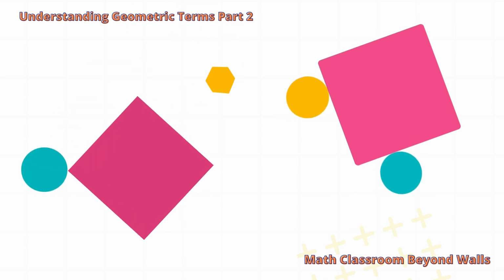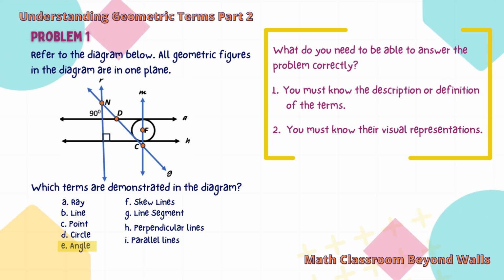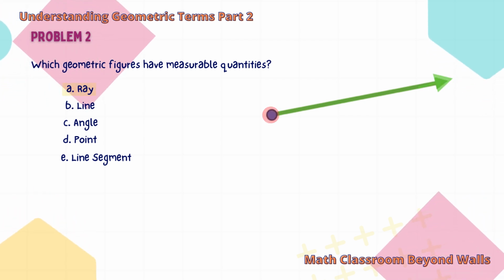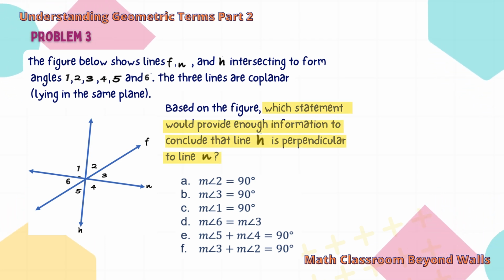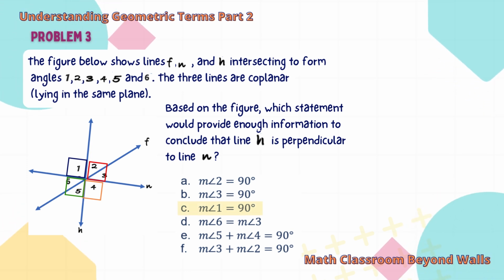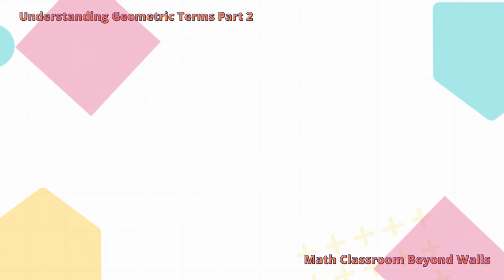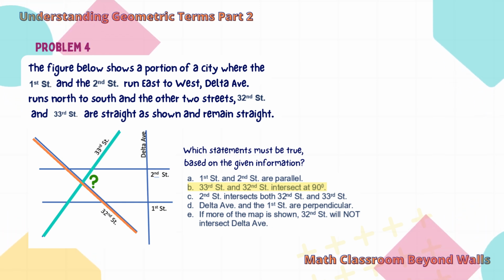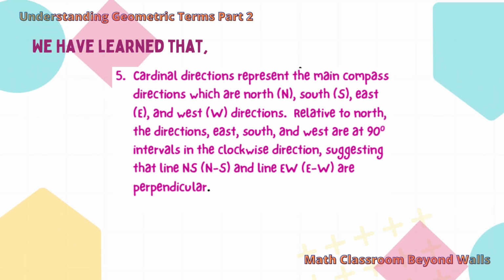Intro to Geometry: Understanding Geometric Terms Part 2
This video is Part 2 of our Introduction to Geometry. Here, we will continue developing definitions of geometric terms. We will also work on application problems on geometric terms to further check our understanding of the concepts. We will incorporate strategies in solving the problems in the hope that you will be able to develop skills needed in solving problems in math and in real life.

Editor: Arianne Nalda Homerez
Channel: @mathclassroombeyondwalls
Viewers: Learners